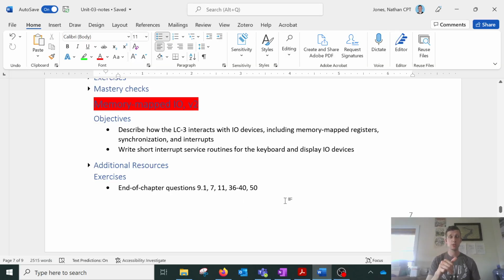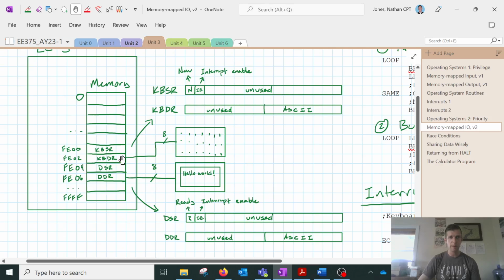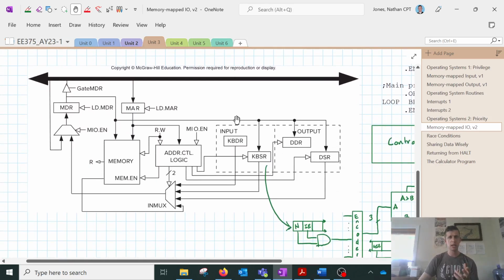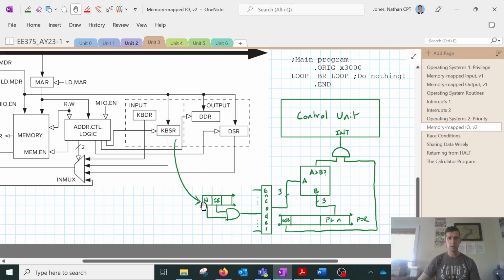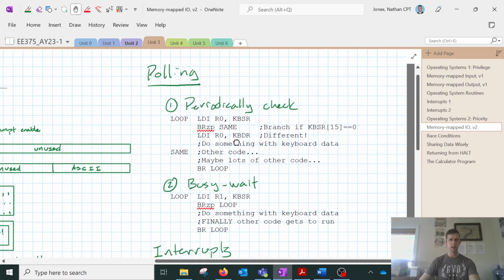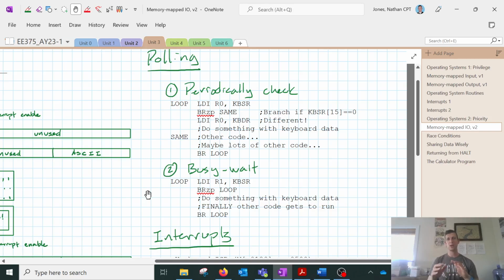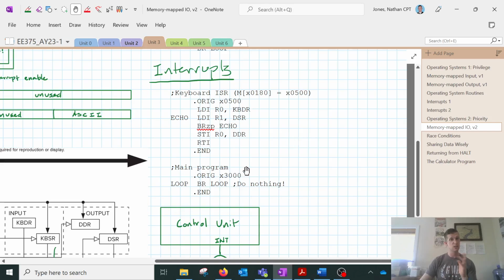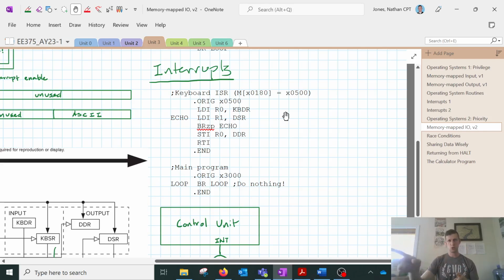Memory-Mapped Input/Output v2